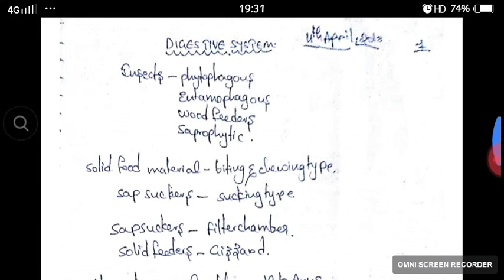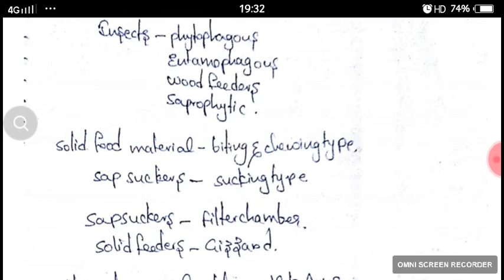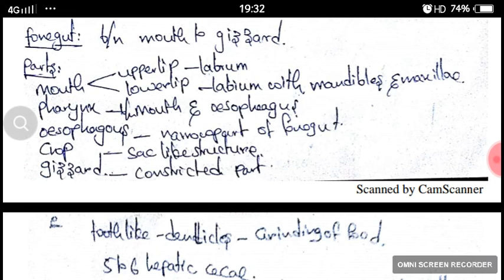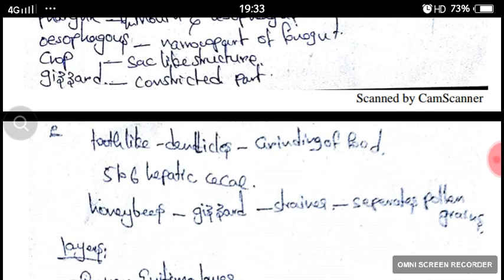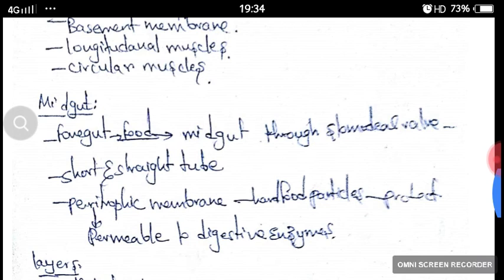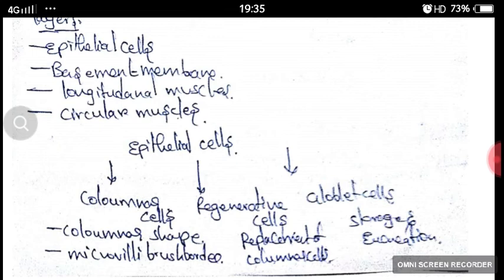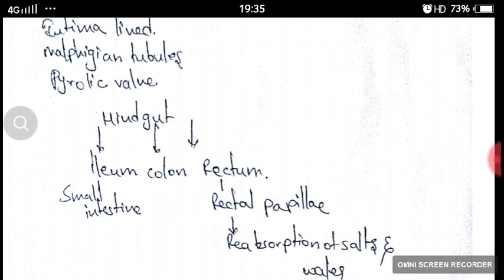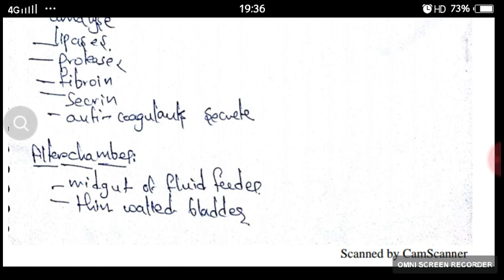digestive system of insects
This video explains u about digestive system of insects